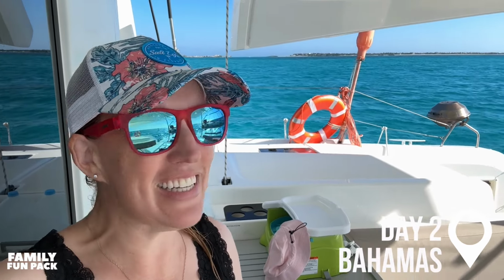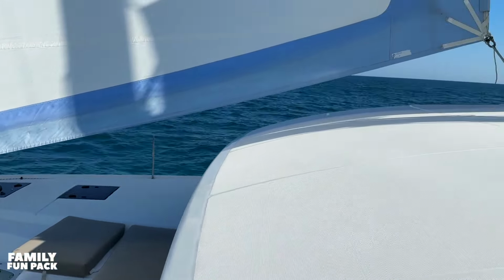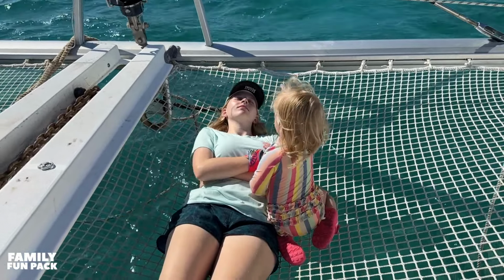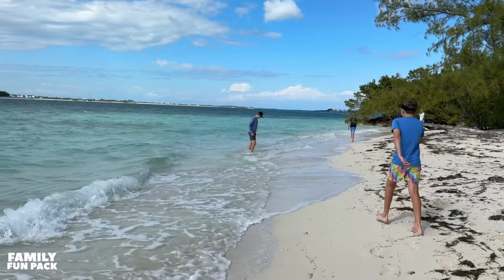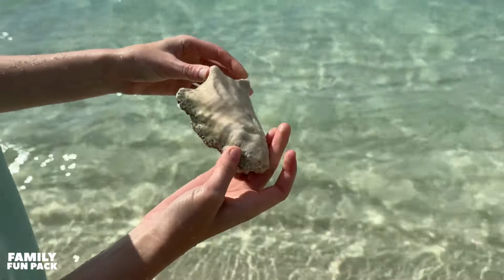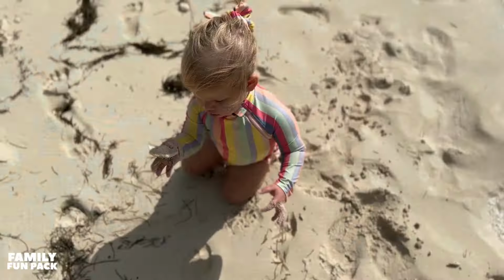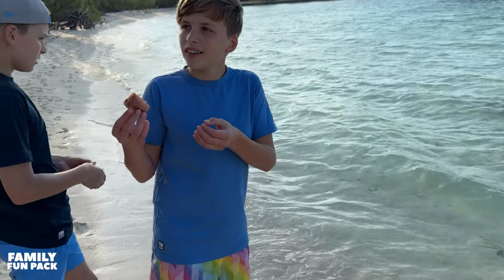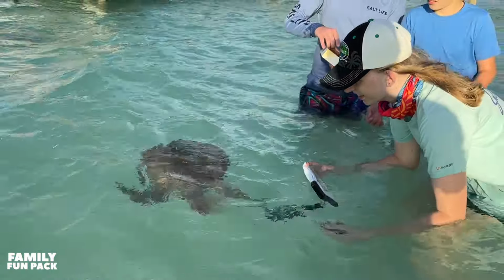No Name Cay Bahamas - Swimming with Wild Pigs!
The adventure gets even better with stingrays, sea turtes, and wild pigs at No Name Cay in the Bahamas.

Hi guys, I'm Kristine and I began documenting my journey through motherhood here on YouTube in 2011. Family Fun Pack is my family of 9 who love to travel and live life to the fullest. With new videos of our daily adventures and milestones posted regularly, you are sure be entertained on our channel.  I offer parenting advice, meal ideas, travel tips and travel ideas. I like to share my parenting style along the way in a subtle way that comes across as I vlog my daily life.  Our videos are authentic family fun. Thanks for following my journey though parenthood as a mom!